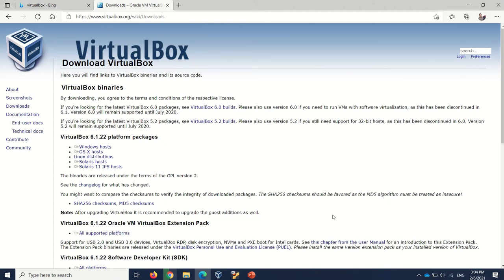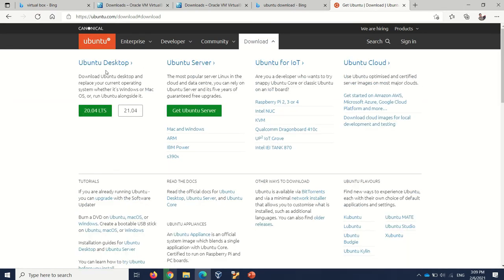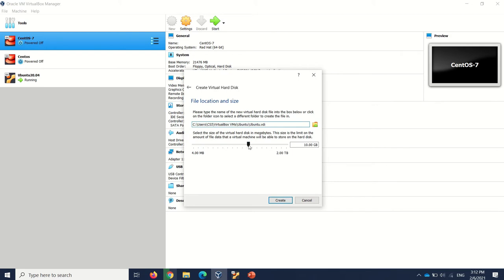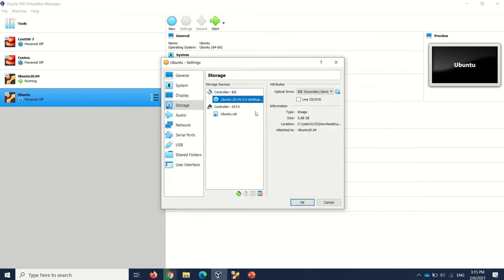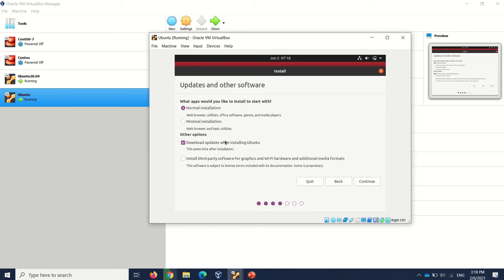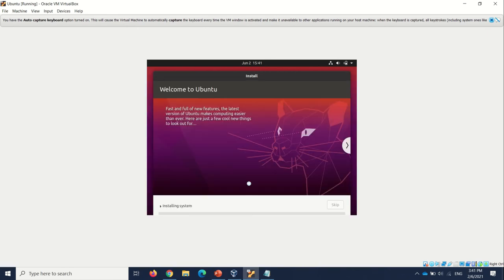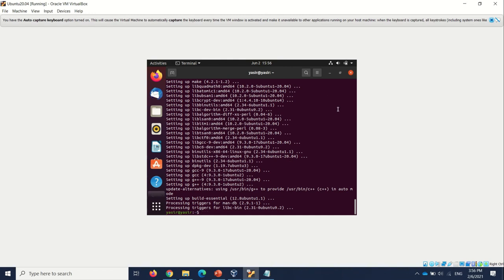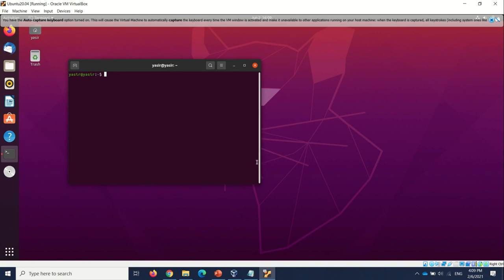Ultimate Guide to Installing Linux (Ubuntu 20.04 LTS) on VirtualBox | Quick Setup for Windows Users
### Unlock the Power of Linux Your Complete Guide to Installing Ubuntu 20.04 LTS on VirtualBox!

Are you ready to take the plunge into the fascinating world of Linux? Do you want to unleash the full potential of your computer while still enjoying the conveniences of your Windows environment? Look no further! This comprehensive tutorial guides you step-by-step through the process of installing Ubuntu 20.04 Long Term Support (LTS) on VirtualBox, making it accessible for everyone—from tech novices to seasoned pros.

### Why Choose Ubuntu 20.04 LTS?
Ubuntu 20.04 LTS is widely regarded as one of the most user-friendly Linux distributions available, making it an excellent choice for those venturing into the Linux landscape. This version is built on a solid foundation with five years of security updates and maintenance, providing users with peace of mind and reliability.

- Downloading VirtualBox Simple instructions to get the latest version of VirtualBox installed on your Windows system.
- Downloading Ubuntu 20.04 LTS Step-by-step guidance to downloading this lightweight and powerful operating system.
- Creating a New Virtual Machine Detailed instructions on setting up your virtual machine efficiently within VirtualBox.
- Installing Ubuntu A walkthrough of the installation process—from booting your VM to completing the Ubuntu installation.
- Installing Guest Additions Essential tips on installing Guest Additions for enhanced performance and usability.

### Step-by-Step Breakdown
1. Prepare Your Setup
   - Verify that your Windows system meets all necessary requirements for running VirtualBox and Linux.
   - Use these links to download the software

2. VirtualBox Installation
   - Follow the prompts to complete your VirtualBox installation.
   - Take a moment to familiarize yourself with the user-friendly interface.

3. Setting Up Ubuntu
   - Create a new virtual machine by allocating optimal resources for a smooth experience.
   - Adjust critical settings such as video memory and network adapter settings to enhance performance.

4. Completion of Installation
   - Follow the guided on-screen instructions during the Ubuntu installation process seamlessly.
   - Execute essential commands to configure your system
     ```bash

- User-Friendly Format Our video walks you through every step with clear visuals and easy-to-follow instructions that streamline the learning process.
- Expert Insights Learn directly from professionals in the computer science and geophysics fields, who simplify complex topics for you.
- Future-Proof Skills By mastering Linux, you enhance your employability and expand your skillset for today’s competitive job market.
- Hands-On Approach Engage in an interactive learning experience where you can directly apply what you learn.
- Vast Community Support Join a thriving community of Linux users that provide help, advice, and resources to continue your learning journey.

Dr. Yasir Bashir is an experienced instructor with a deep background in computer science and geophysics. He has made it his mission to simplify complex technical concepts to help learners thrive. For more detailed insights into Geophysics courses, visit [Geophysics Insight](https//

Together, let's embark on this memorable Linux journey and uncover all the endless possibilities that await.

We are here to empower you on your tech journey!